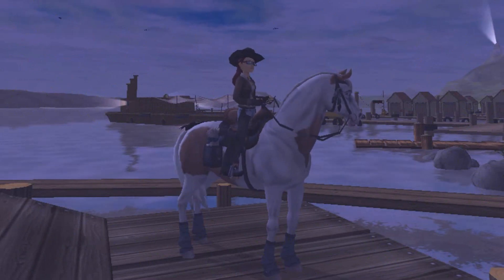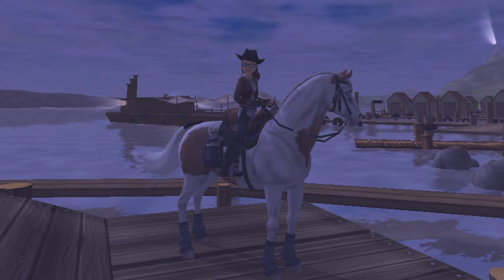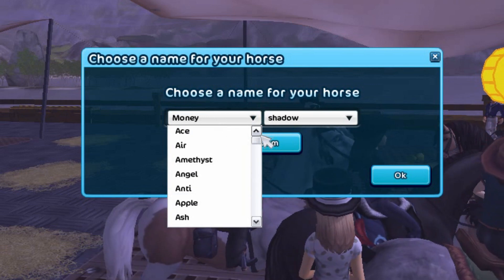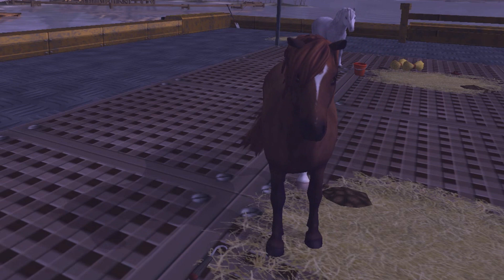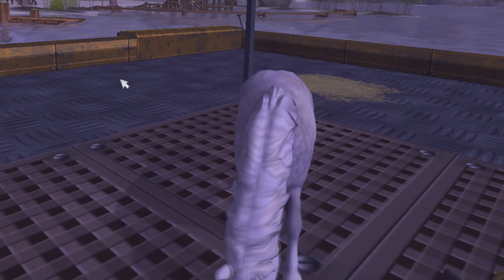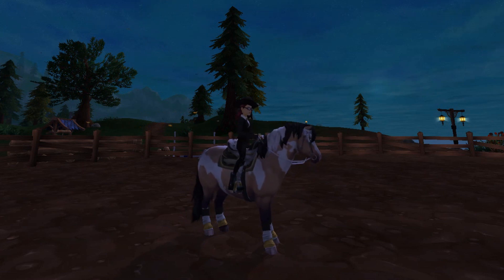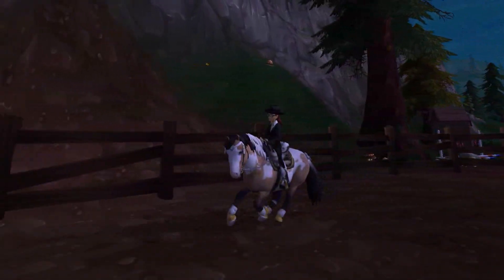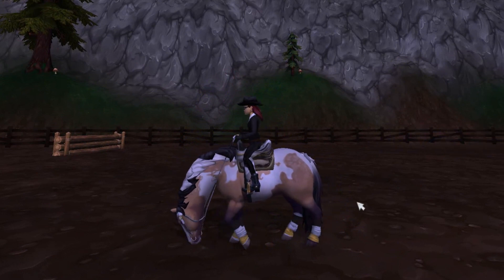Updated Jorvik Ponies! Buying all 3! ~ Star Stable Online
Today is an exciting day! The New and Improved Jorvik Ponies have arrived! Enjoy!